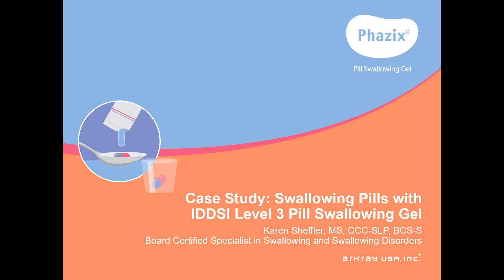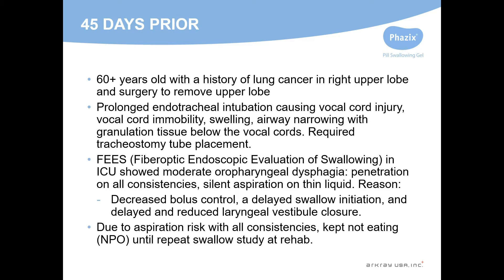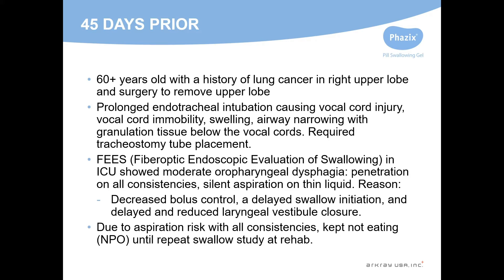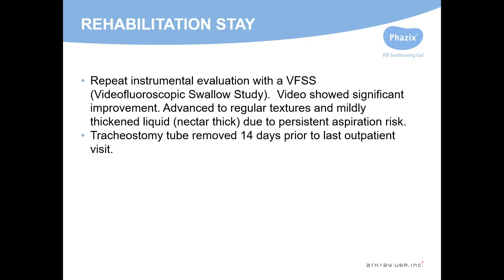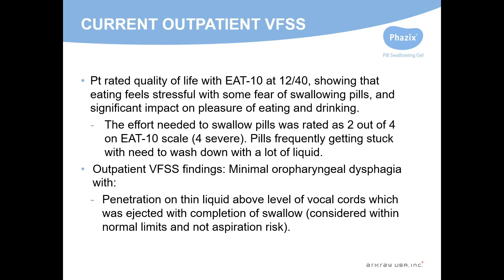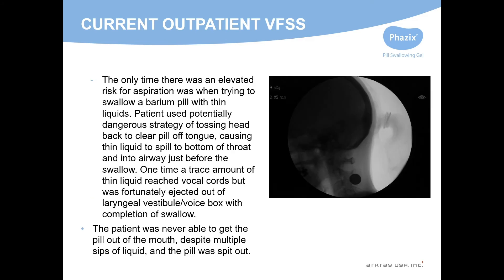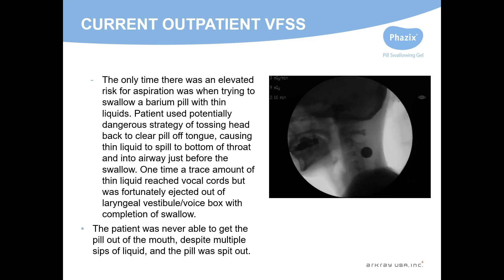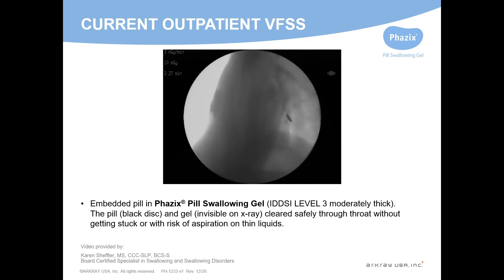Phazix Pill Swallowing Gel Case Study: Swallowing Pills with IDDSI Level 3 Pill Swallowing Gel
Phazix Pill Swallowing Gel - Case Study: Swallowing Pills with IDDSI Level 3 Pill Swallowing Gel Presented by Karen Sheffler, MS, CCC-SLP, BCS-S Board Certified Specialist in Swallowing and Swallowing Disorders